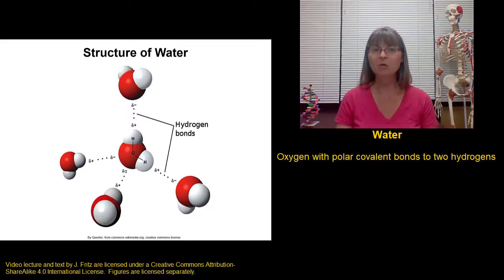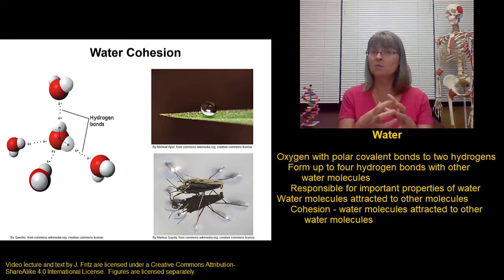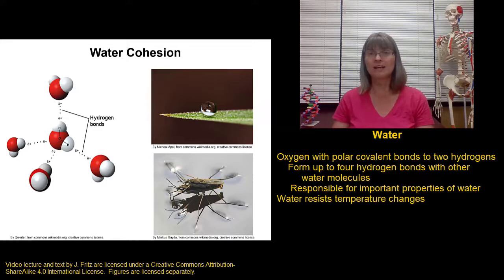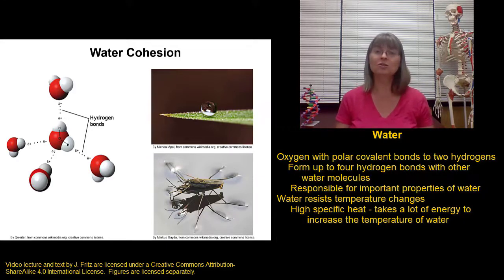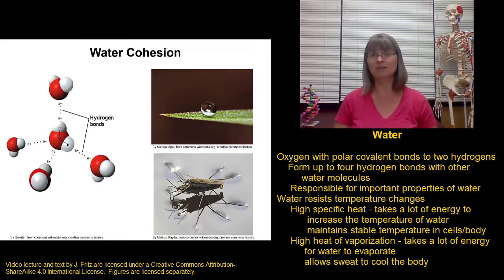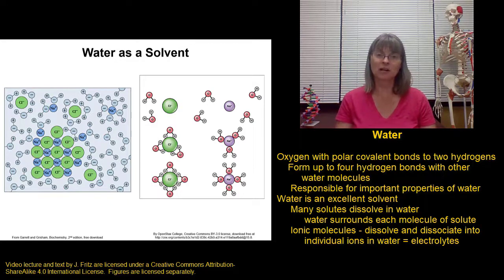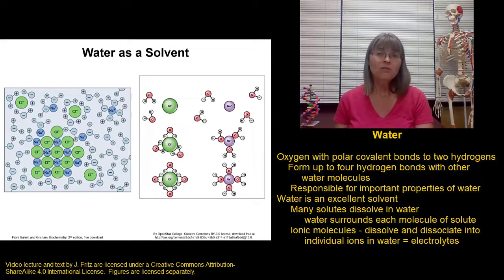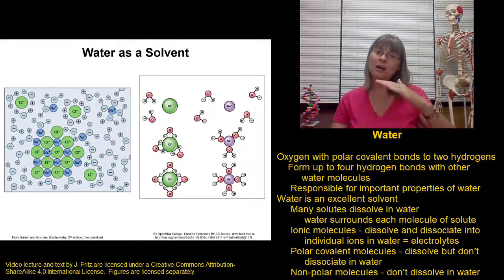Water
Properties of water for BIO 271 with Dr. Fritz at St. Clair County Community College, Port Huron, MI.